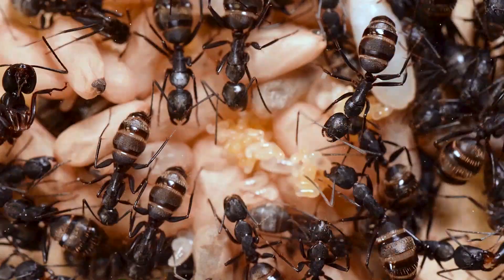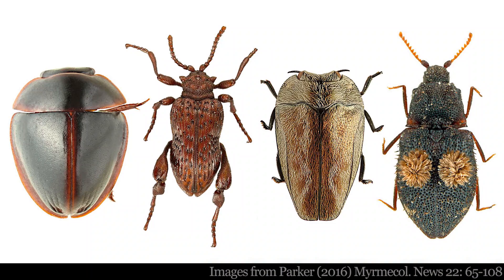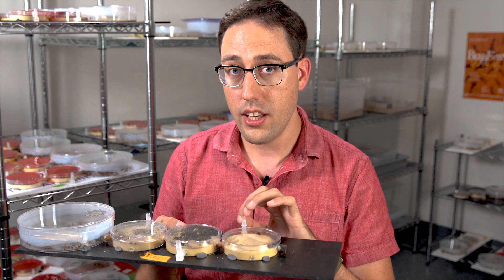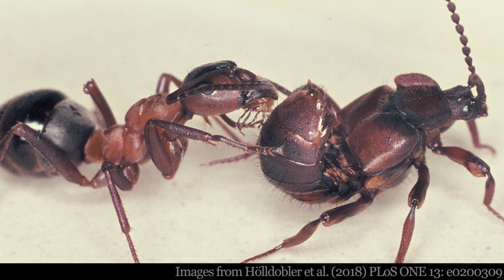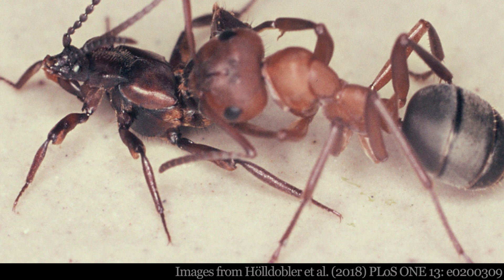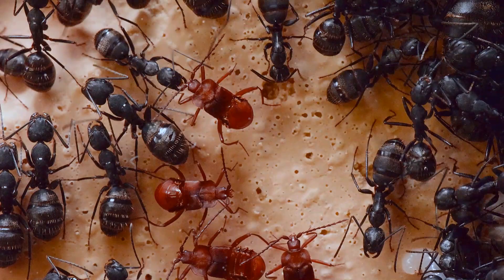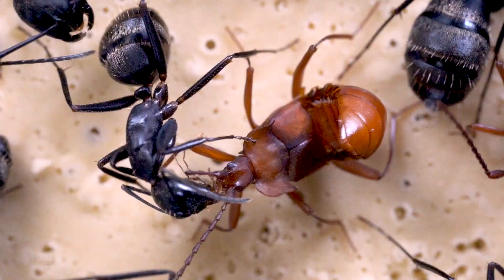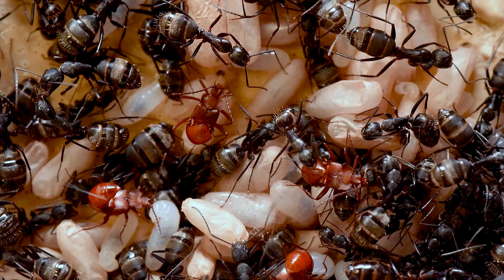Myrmecophiles: beetles living in an ant nest!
Some beetles, known as myrmecophiles, live their lives as uninvited members of an ant colony. This video shows live Xenodusa beetles living in a Camponotus carpenter ant nest, and the general behavior and biology of these beetles based on the European genera Lomechusa (formely called Atemeles) & Lomechusoides.

Video by Adrian Smith